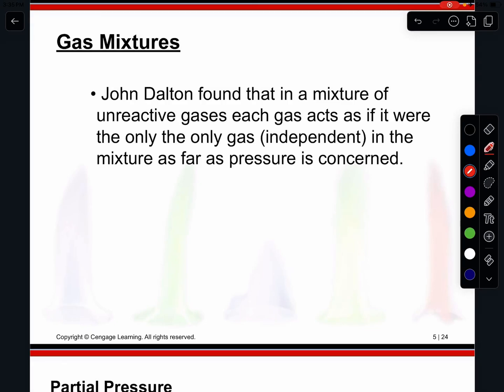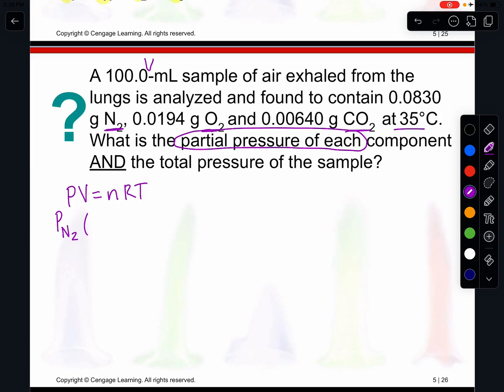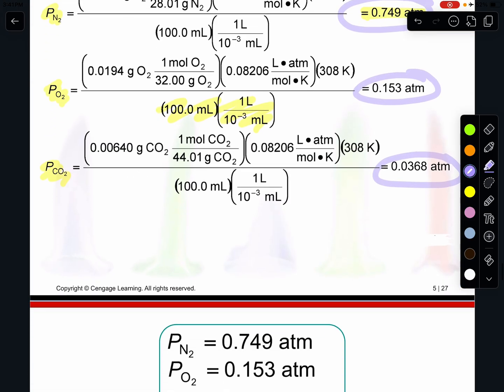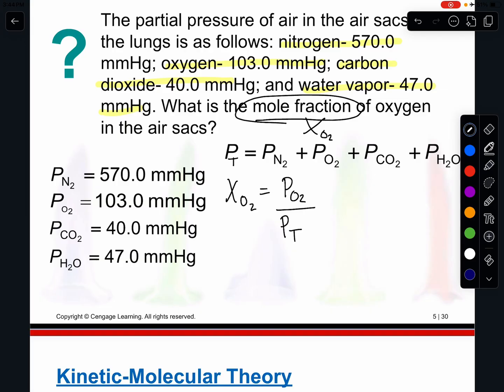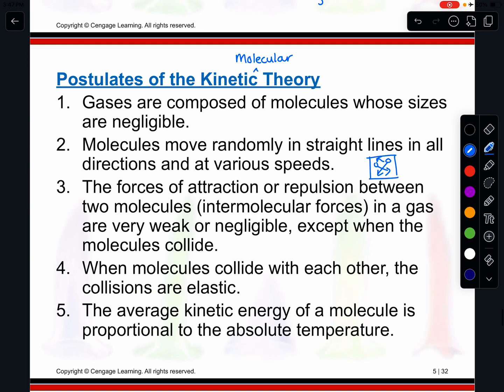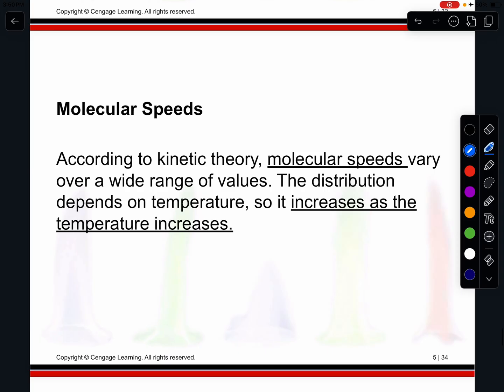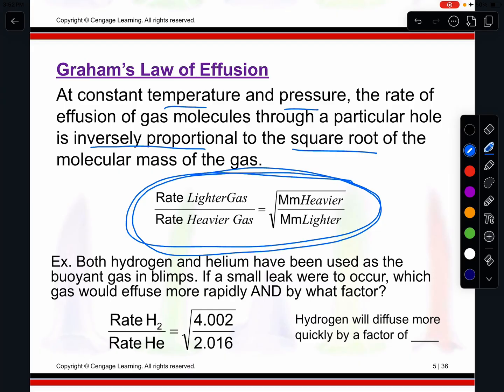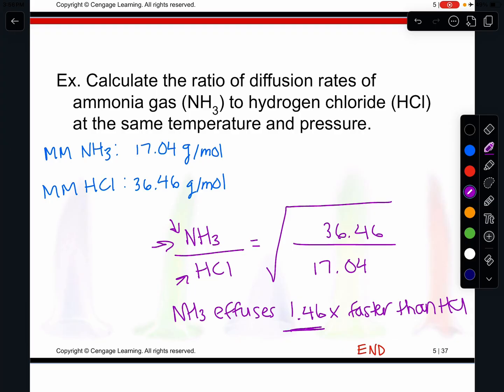Ch 5 (Pt 2) Partial Pressure, Mole Fraction and Graham’s Law - Gen Chem 1